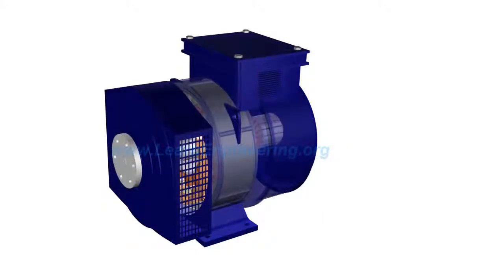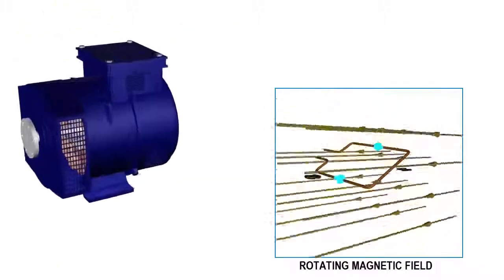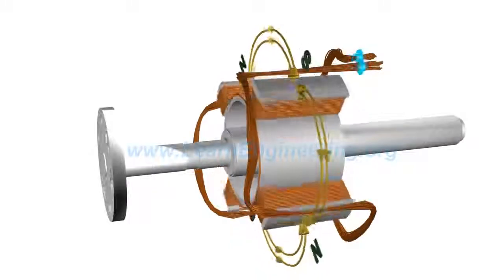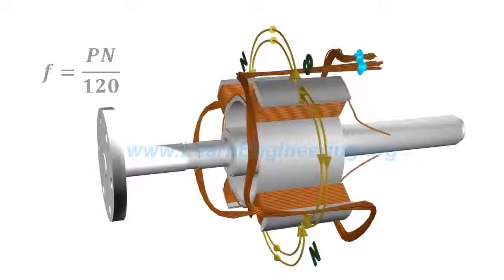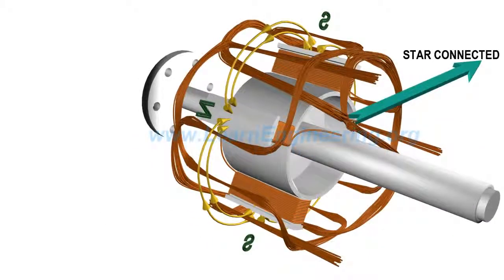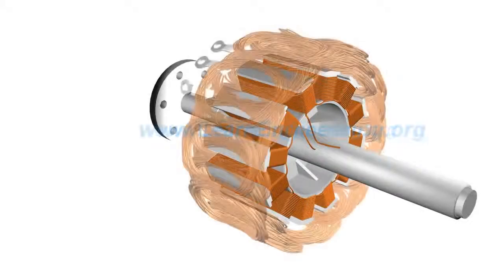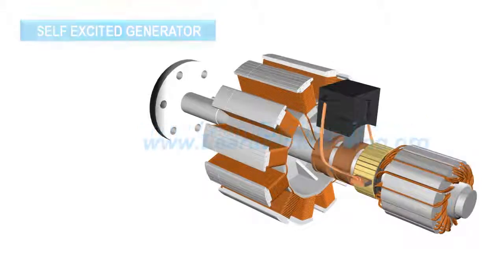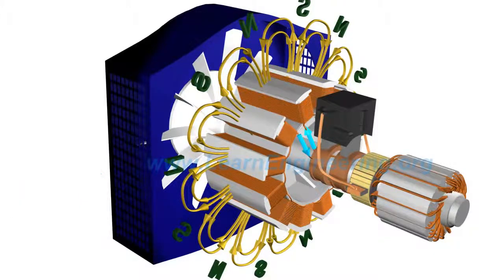How does an Alternator Work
Learn from engineering